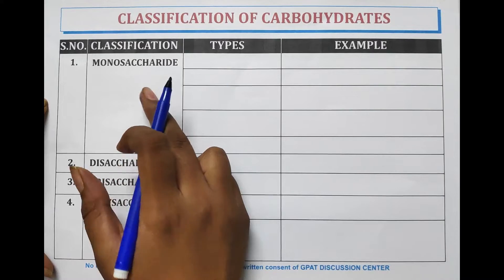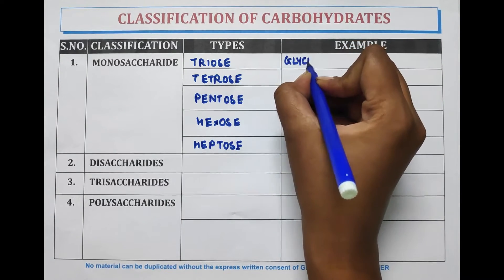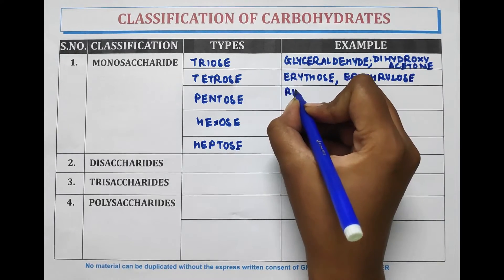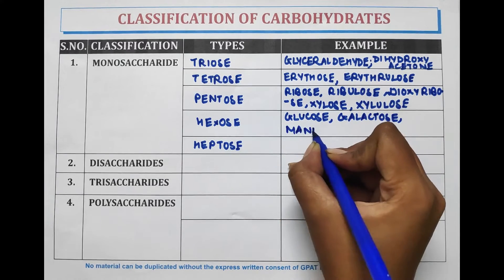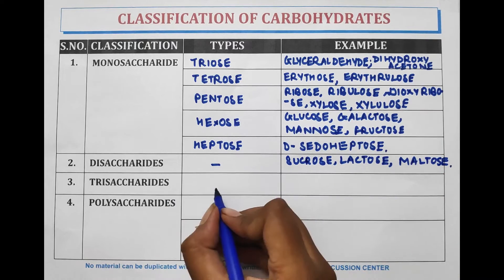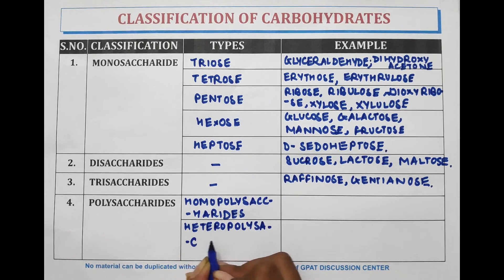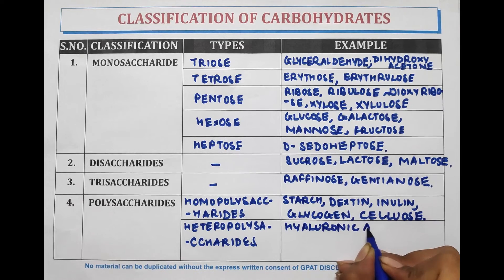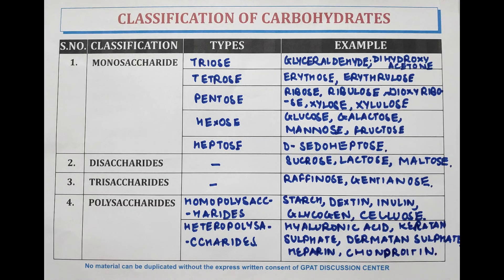DIGESTER-11 | CLASSIFICATION OF CARBOHYDRATES | BIOCHEMISTRY | GPAT | NIPER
In DIGESTER-11, we explore the classification of carbohydrates, an essential topic in biochemistry for GPAT and NIPER exams.
💊 𝙂𝘿𝘾 (𝙂𝙋𝘼𝙏 𝘿𝙄𝙎𝘾𝙐𝙎𝙎𝙄𝙊𝙉 𝘾𝙀𝙉𝙏𝙀𝙍) 𝙎𝙊𝘾𝙄𝘼𝙇 𝙈𝙀𝘿𝙄𝘼 -